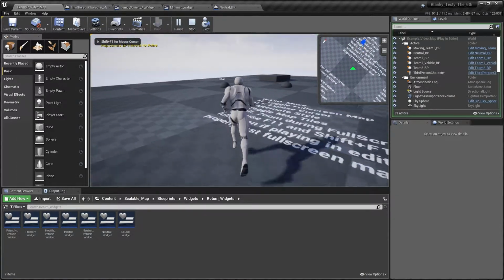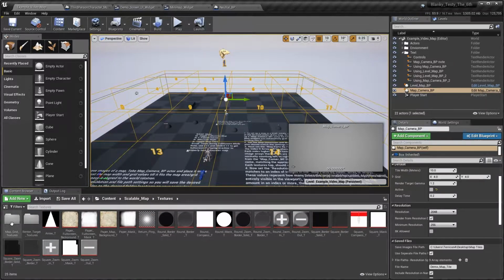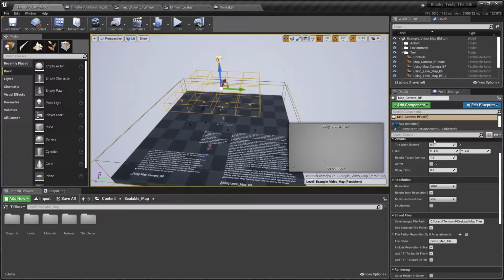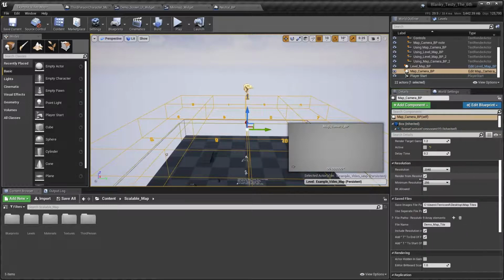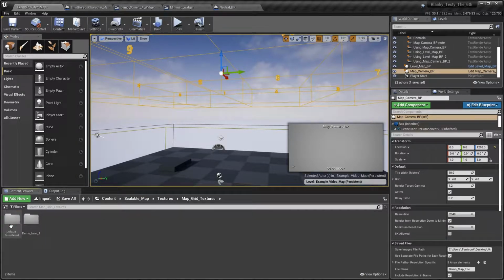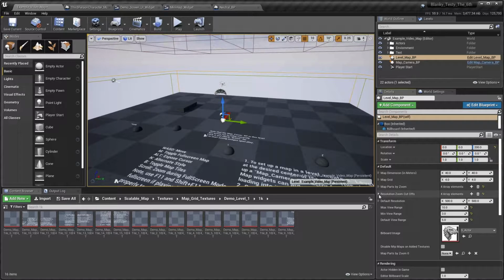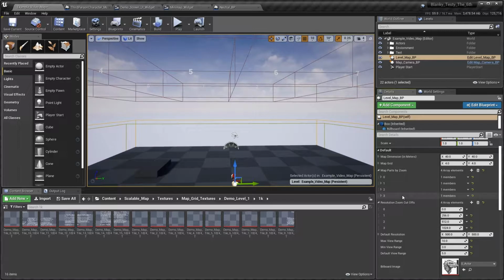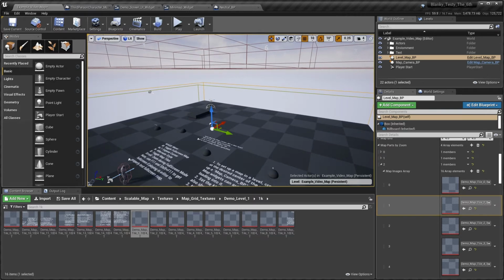Scalable Map How To Use Part1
A simple video going over how to use the scalable map pack in your project. Part 1 shows how you'd take pictures of your map and set up your levels to have the required map information for characters to use.
Part 2 will show the basic idea of how you'd set the widget up on a character, and giving some brief overview on returns, and some of the various bits like swapping the map style during runtime, or swapping it to fullscreen, though in less detail as for that you'd want to reference the examples in the project, and the documentation.